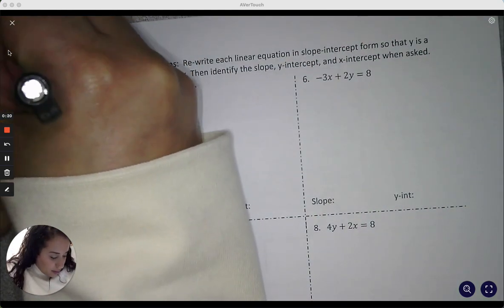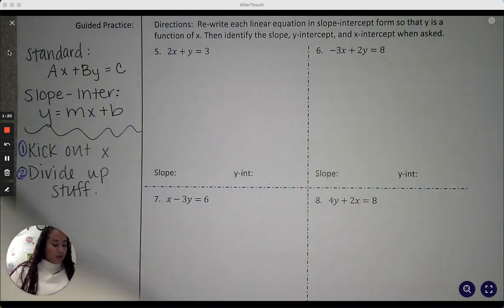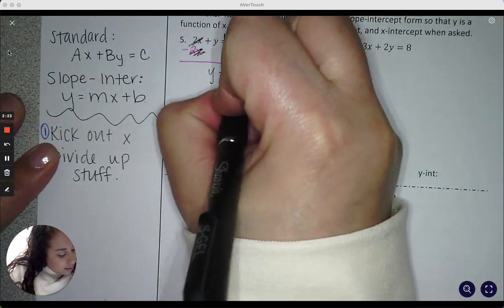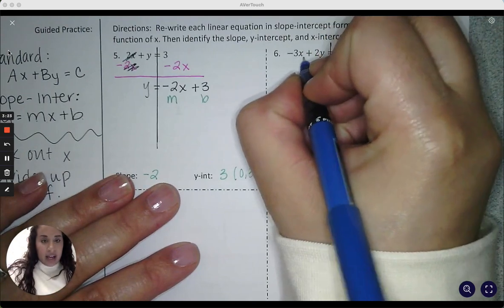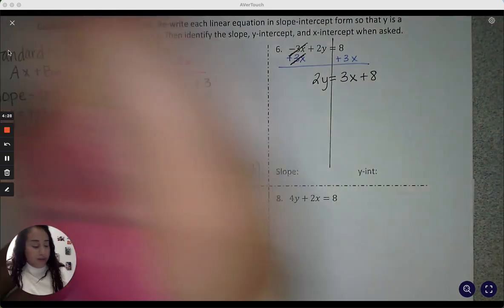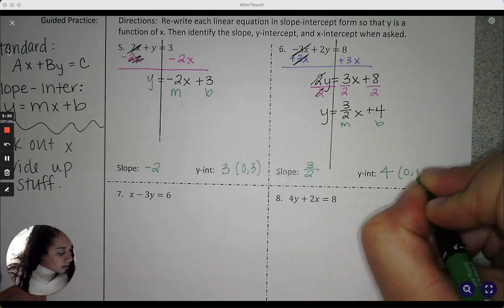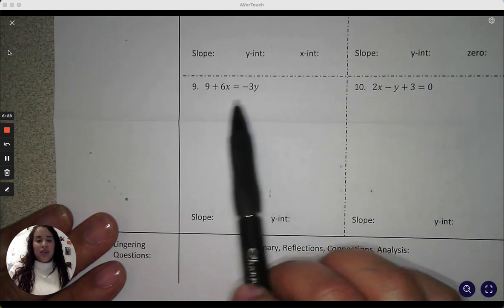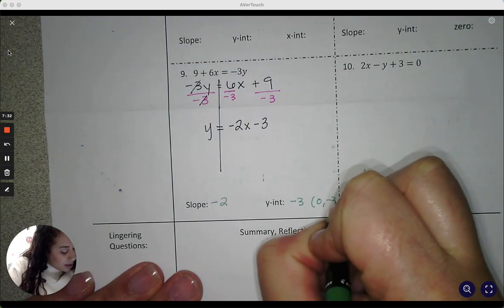Standard to Slope REVIEW